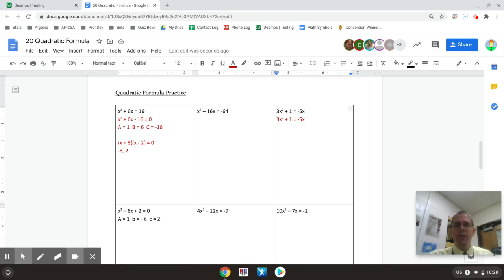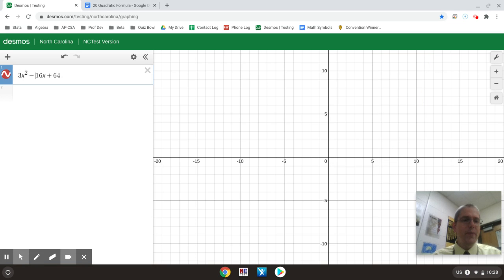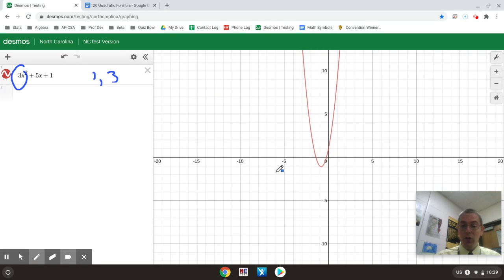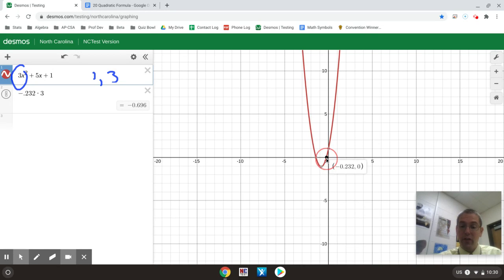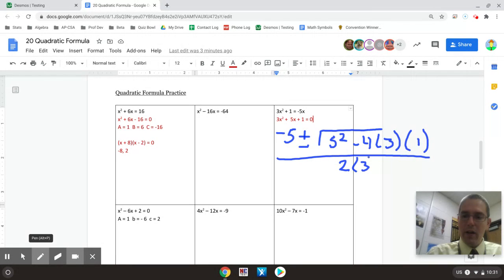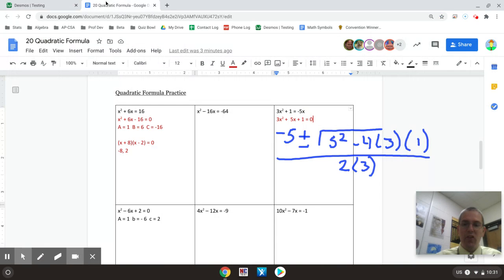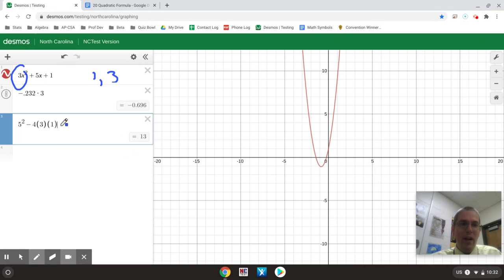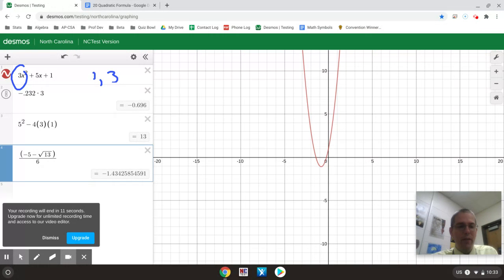Quadratic Formula, pt 2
Simplifying Quadratic Formula, checking solutions by graphing